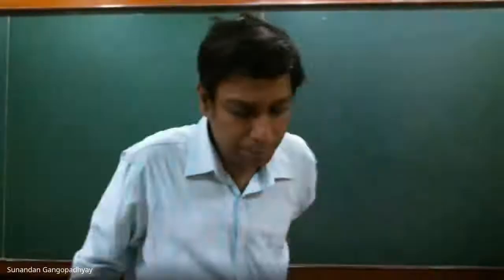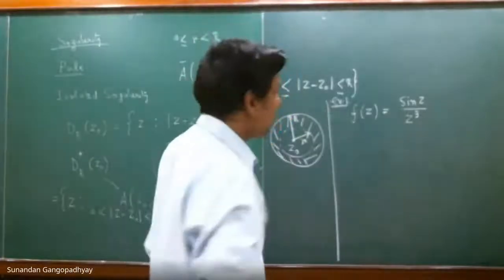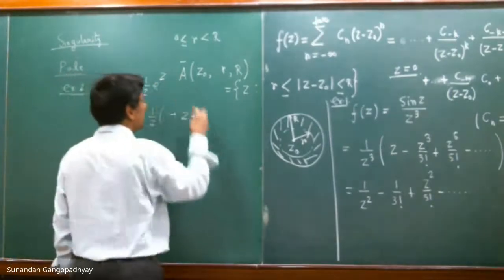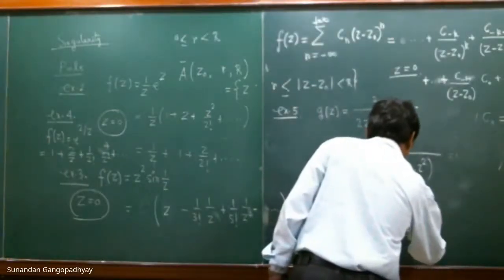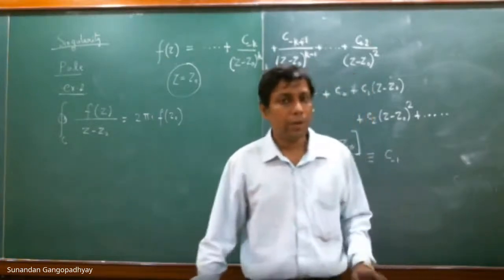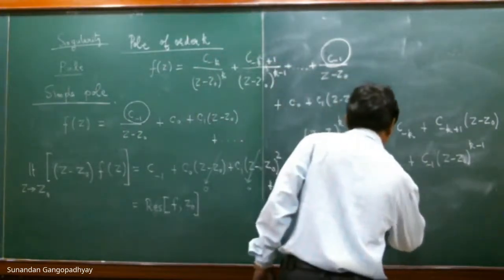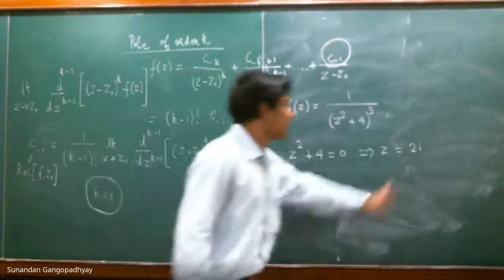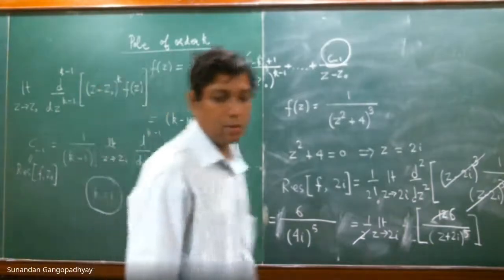Complex analysis Lec 4 2020 11 20